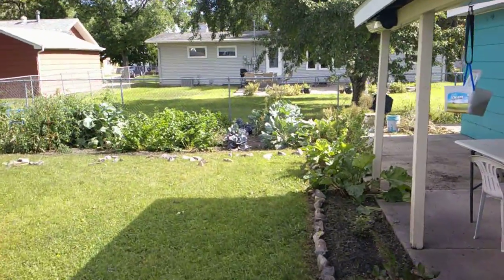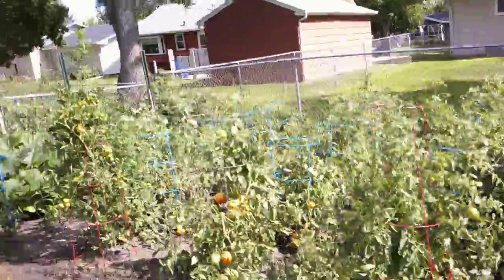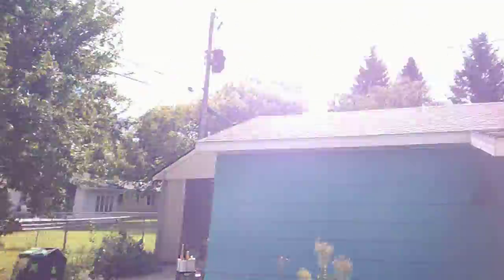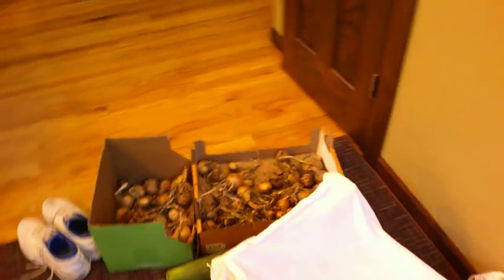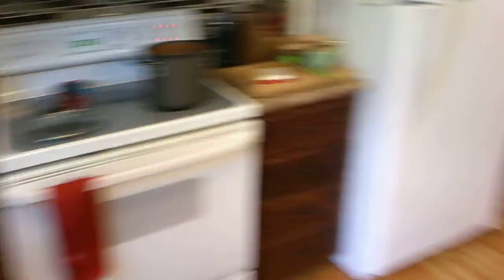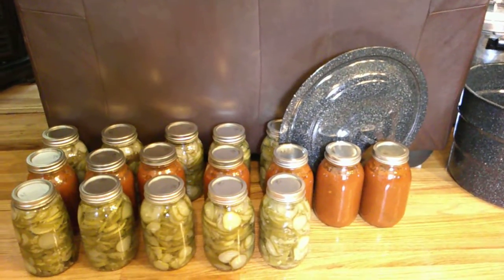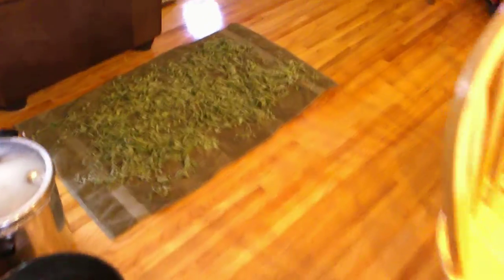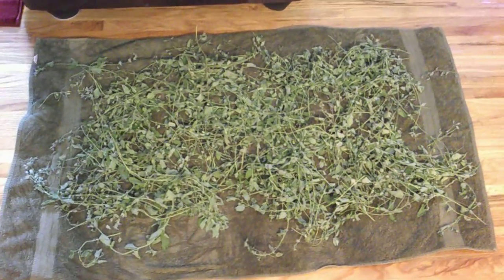We're Back Vlog and Quick Hiatus Overview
We've been on a publishing break for a while, but we're back now! We have weekly posts scheduled for the next month and will continue working to get out new content regularly. We have a slew of recipes and how-tos coming your way along with maybe some weekly vlogs.